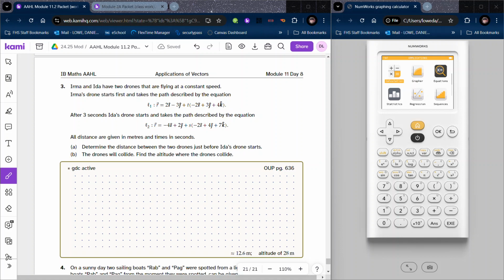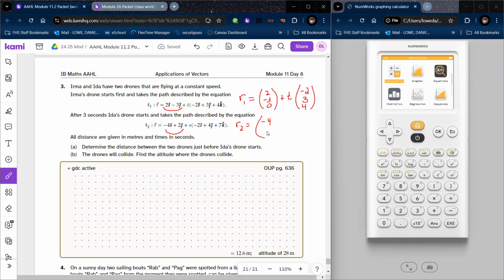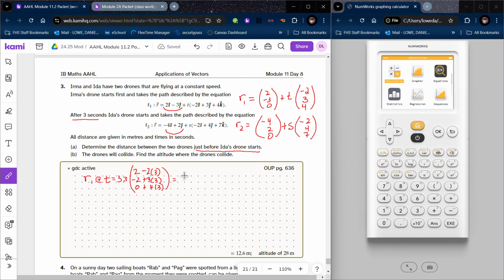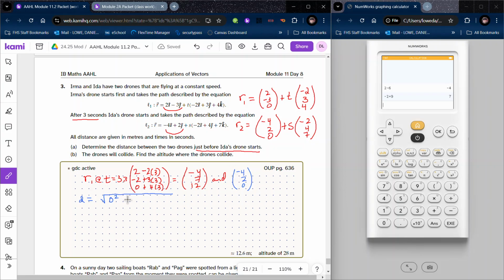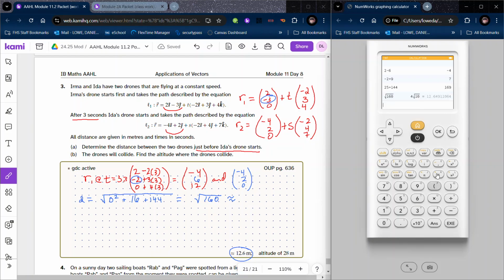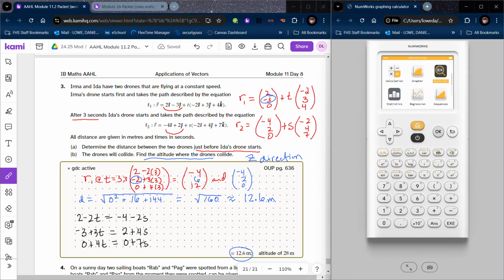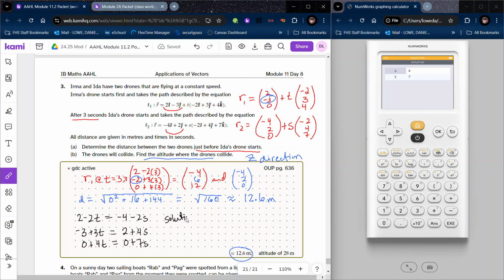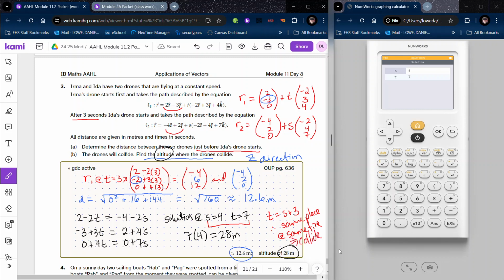IB Maths AAHL : vector application to kinematics and collision course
determining distances and time of collision between two drones using vector methods.